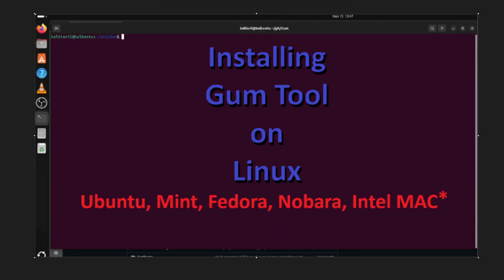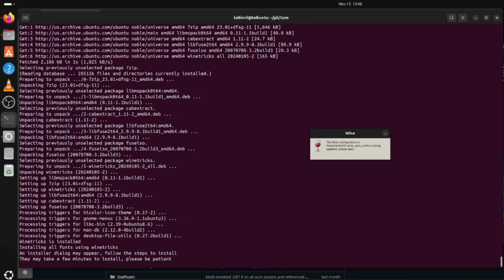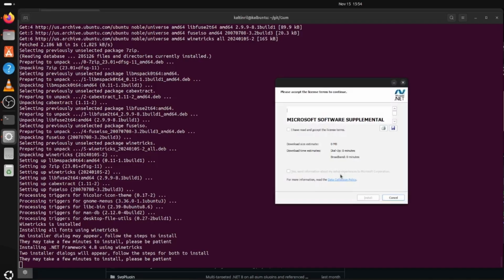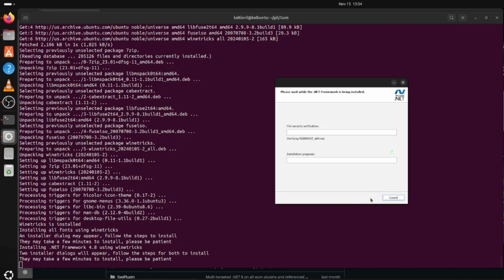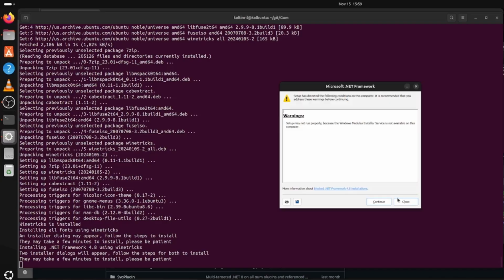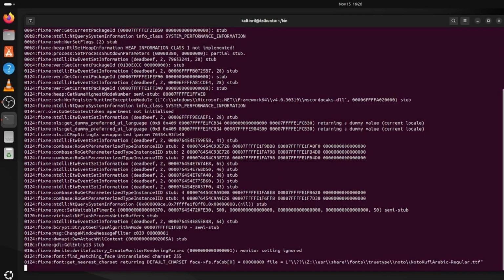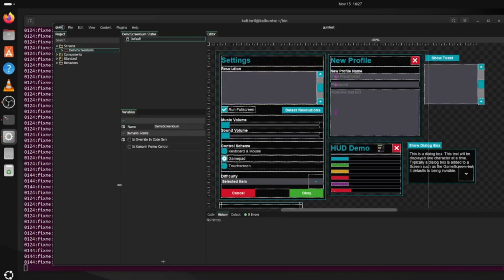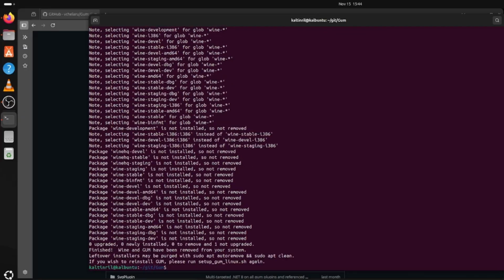GUM: Part 9 - Linux Gum Tool Install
How to install the Gum Tool on Linux.

Install script works on Ubuntu, mint, fedora, nobara, and intel mac.  It uses wine, winetricks, allfonts, and dotnet48.

Read over the script to see what it does.  You can also manually run the commands to install the items.

Chapter Timestamps:
00:00 Intro
00:39 Download install script
01:00 Make script executable
01:59 Run Install Script
04:15 May need to restart
04:21 Launch gum tool
04:41 Gum Tool working in Linux
05:20 Remove gum and wine

chmod +x ./setup_gum_linux.sh
./setup_gum_linux.sh
Follow popup prompts
~/bin/gum